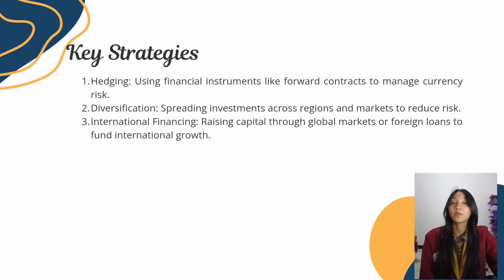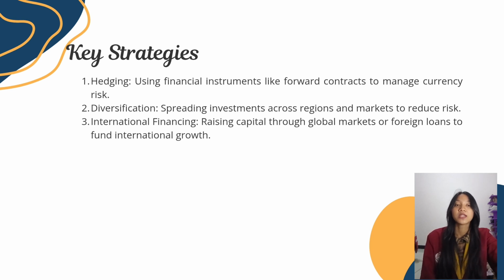international Financial Management | International Business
Sabila Rahmadhani
MBI MNJ22A
22412037